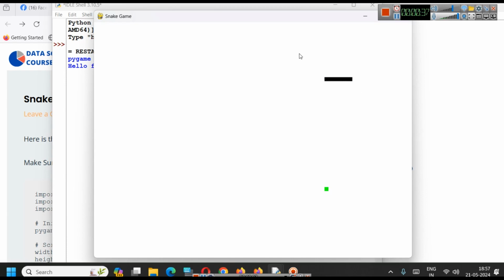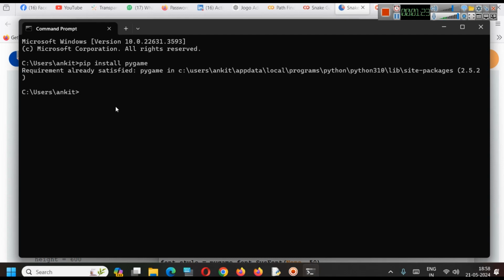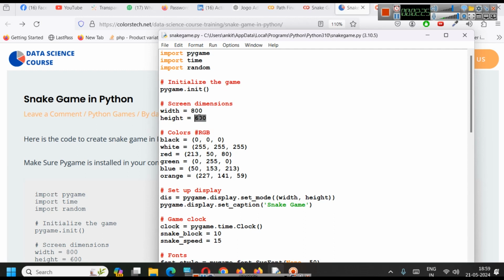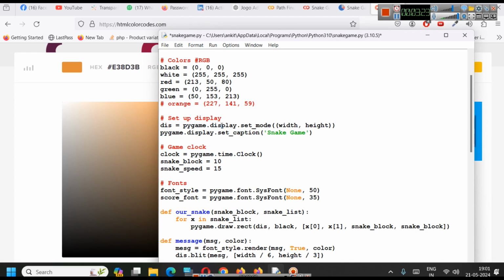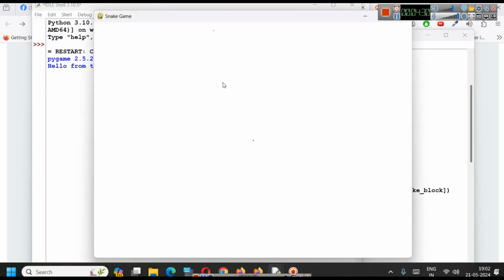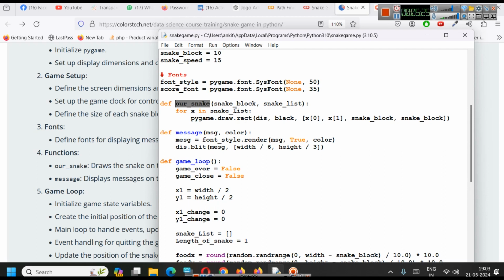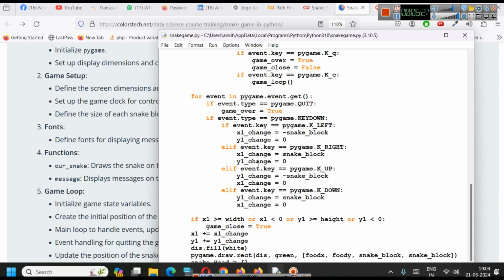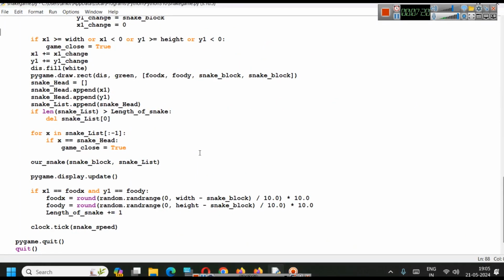Create Classic Snake Game in Python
Welcome to our step-by-step tutorial on how to create the classic Snake game in Python! Whether you're a beginner or an experienced programmer, this video will guide you through the process of building this timeless game from scratch.
In this tutorial, you will learn:

    Creating the game window using Pygame
    Designing the snake and food objects
    Implementing the game logic and controls
    Adding collision detection

What you need:

    Python installed on your computer (version 3.6+ recommended)
    Pygame library (we'll show you how to install it)